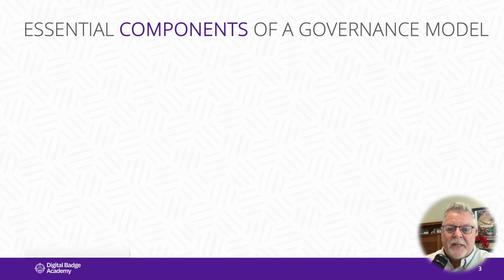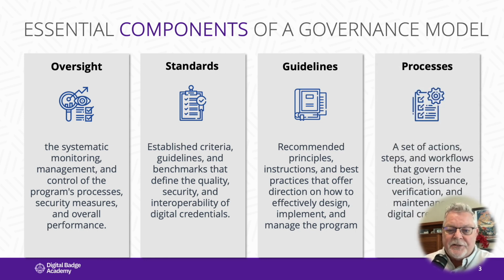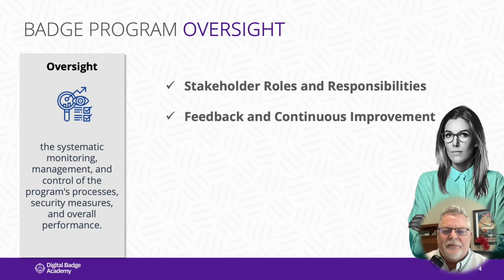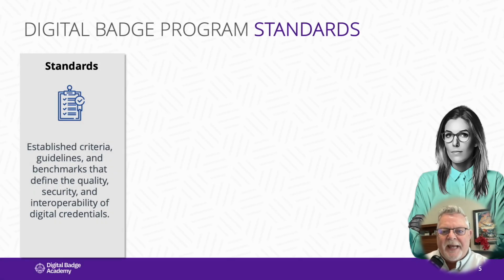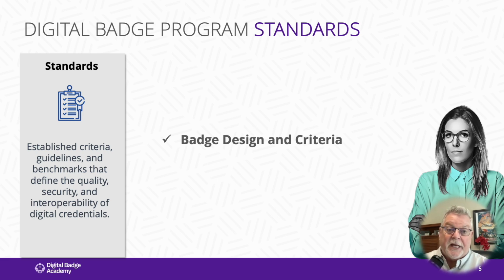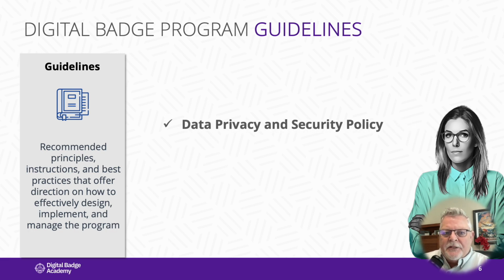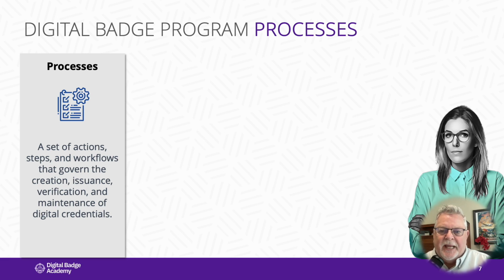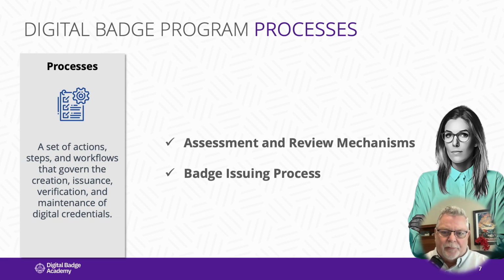The 12 Essential Components of Digital Credential Program Governance - Part II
Jim Daniels, from the Digital Badge Academy, presents part II of a compelling multi-part education series on the vital topic of digital credentialing program governance. With an impressive background developing and launching over 200 unique digital credential initiatives during his tenure with IBM as well as consulting with numerous other organizations, Jim Daniels brings a wealth of expertise to the forefront. From establishing robust credentialing framework policies and maintaining data security to ensuring badge quality and consistency, this series will provide a comprehensive exploration of the foundational principles that underpin successful digital credentialing program governance. Whether you’re an educator, employer, association, or an individual seeking to understand the critical role of governance in digital credentialing, this series is set to offer invaluable insights and actionable strategies for a wide-ranging audience.

👉 Free QuickGuide! (Value $600) Your Digital Badge Program Quick Guide: Build a wildly successful program (and avoid the pitfalls)